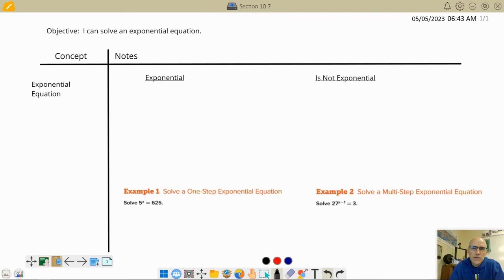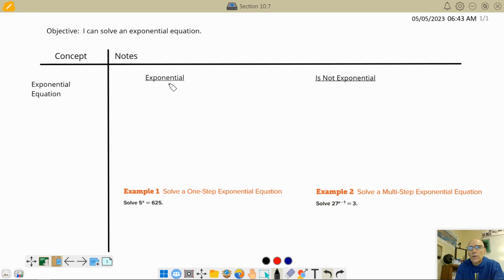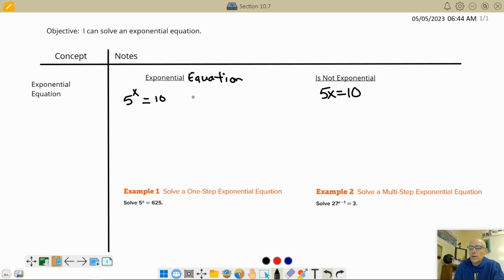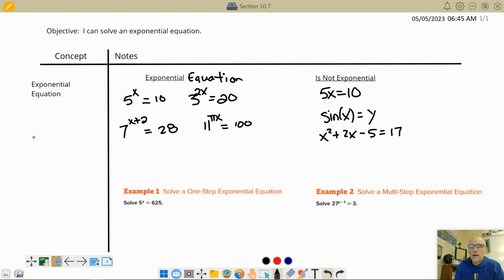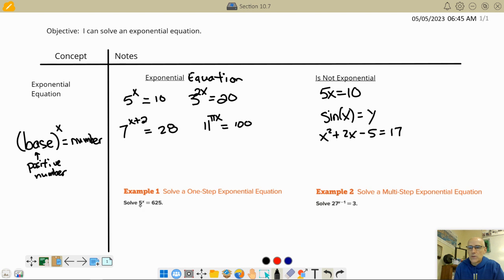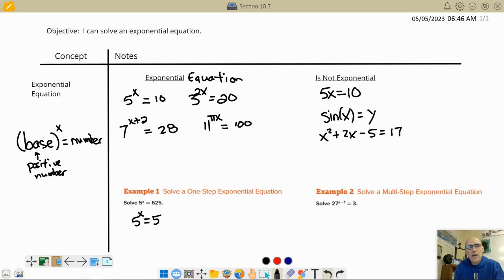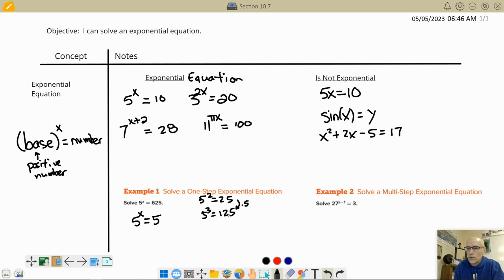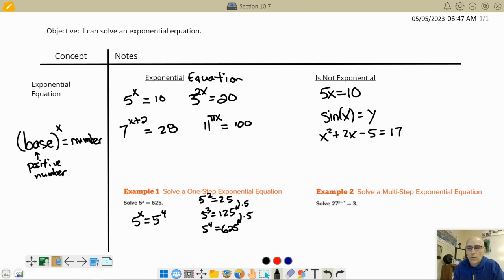Video 1 - Basics of exponential equations